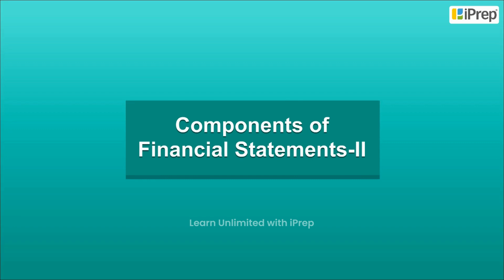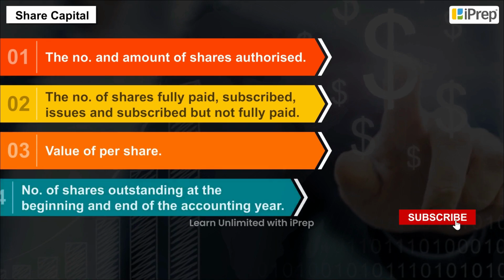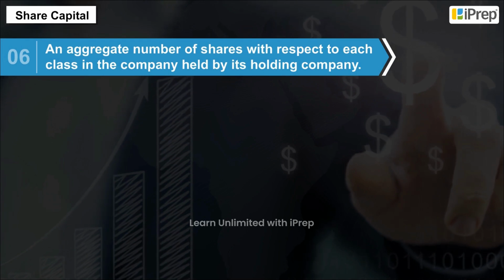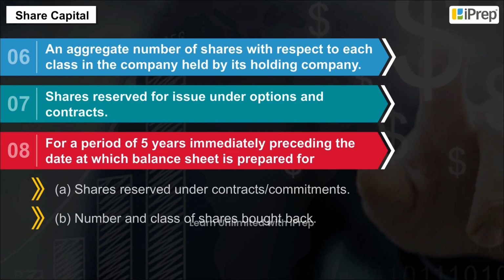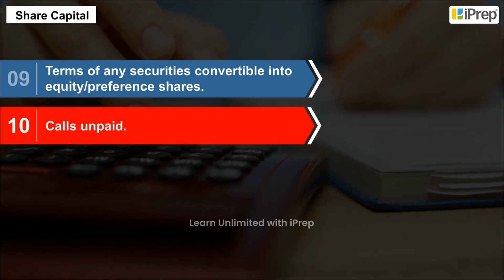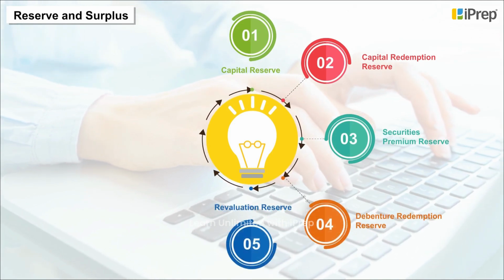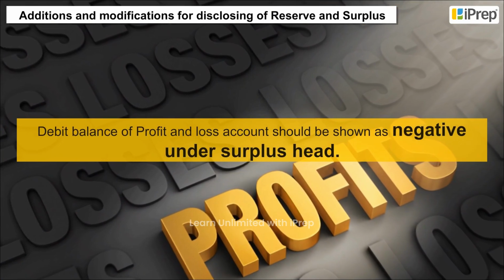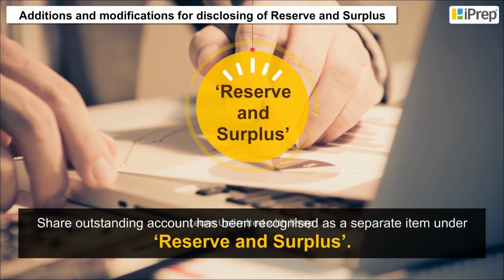Components of Financial Statements II | Financial Statements of a Company | Accountancy | Class 12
In this video, we have explained Components of Financial Statements II , an important concept in the chapter, Financial Statements of a Company from Accountancy for Class 12th.
iPrep offers rich and comprehensive learning content for Nursery to 12th including:
- Chapter-Wise Assessments
- Syllabus Books
- Notes
- Simulations
- Co-curricular Courses
- Career Orientation